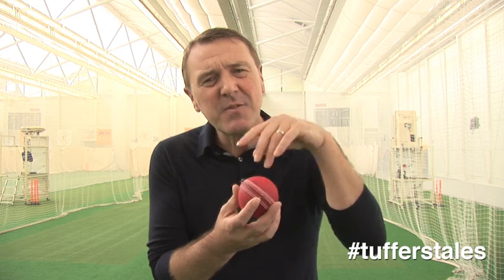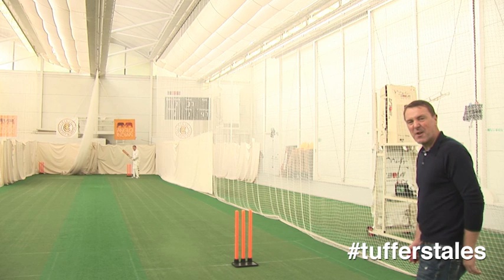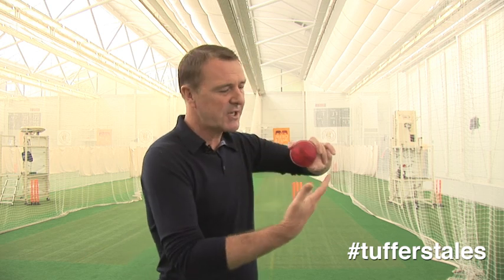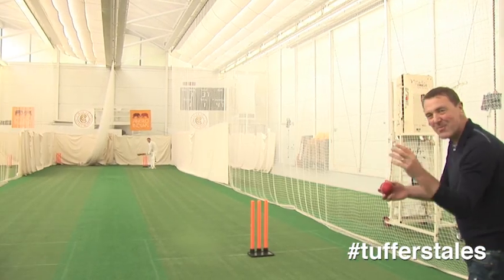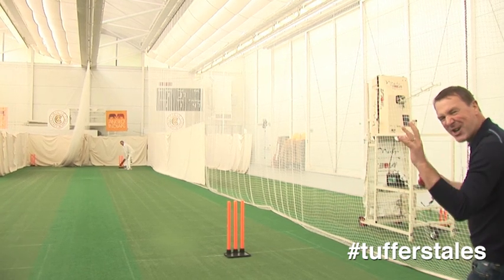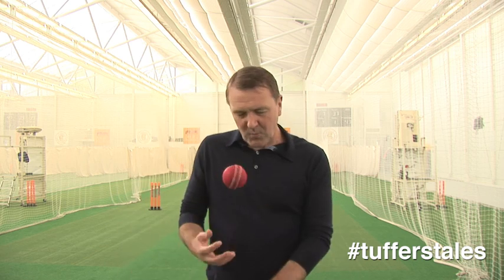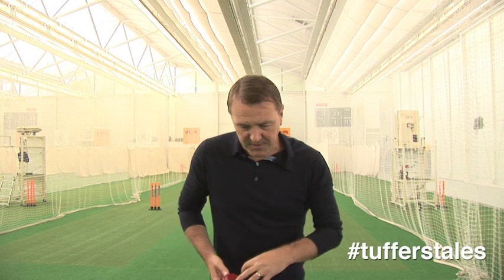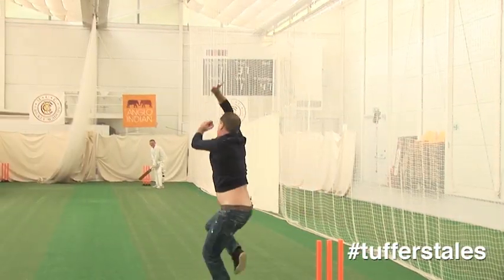Phil Tufnell: Tuffers' Cricket Tales (Bowling Techniques)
The next video in the Tuffers' Cricket Tales series features the various bowling techniques Phil has used over the years and the story behind them.

Gasp in awe at the 'Milfra' and be stunned by the 'Labradora'!